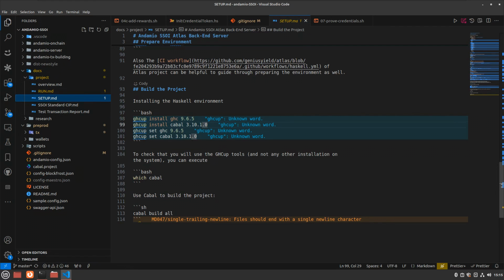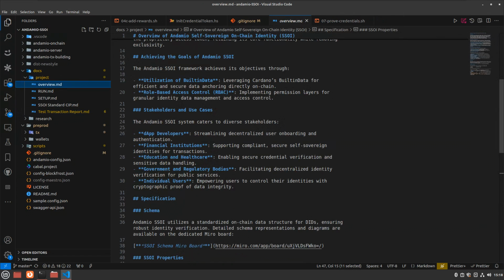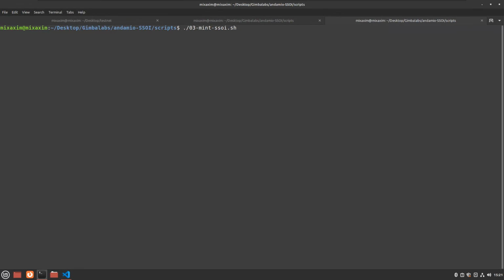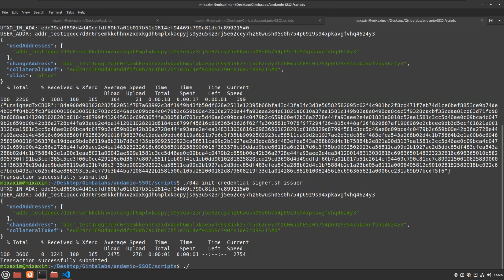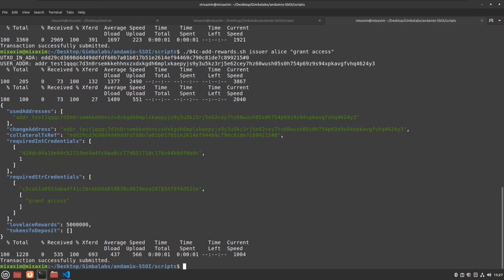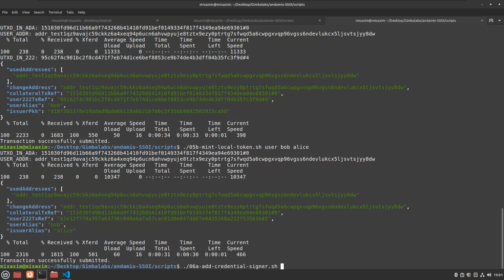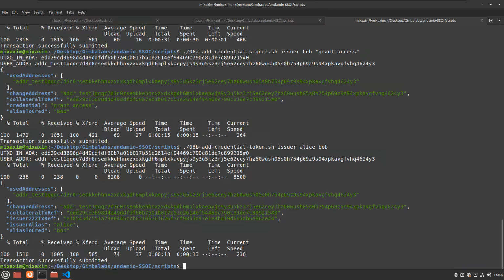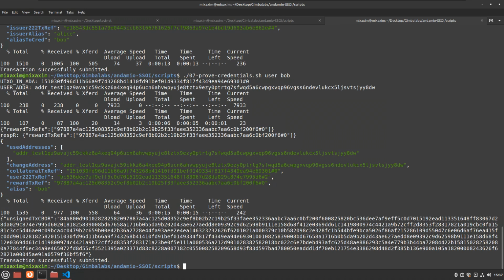Operational SSOI System Prototype | Live Demo & Key Features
Take a first look at the Operational SSOI System Prototype—a working demonstration of how this innovative system operates in real-world conditions.

In this video, we walk through the prototype step by step, showcasing:
✅ Core functionalities and workflow
✅ Key integrations and user interface
✅ Operational insights and system efficiency
✅ Next steps for development and deployment

Whether you’re a developer, researcher, or decision-maker, this demo provides a clear picture of how the SSOI system can streamline operations and improve performance.